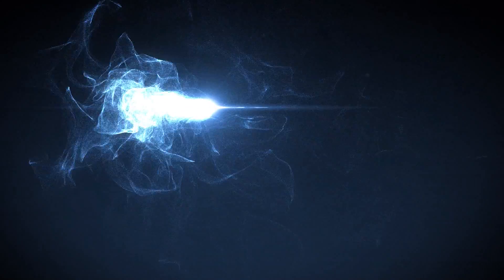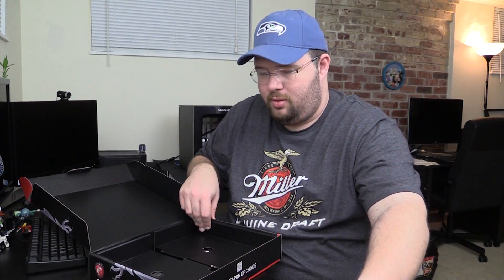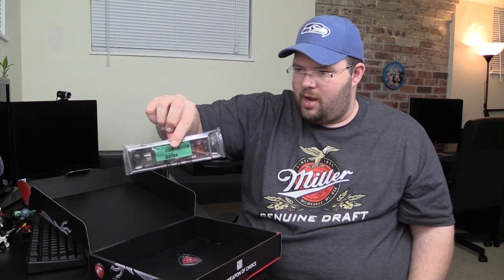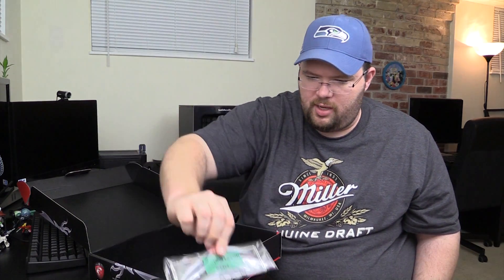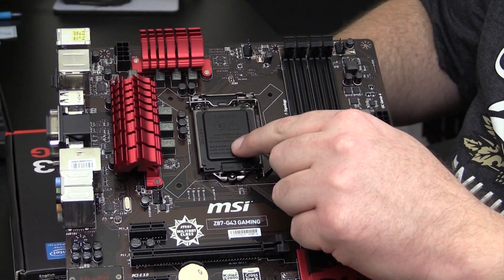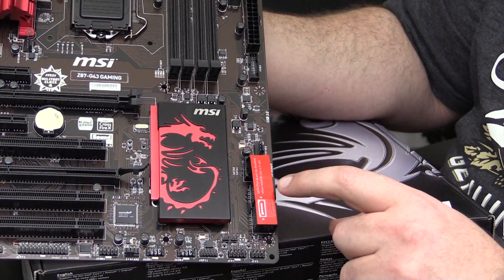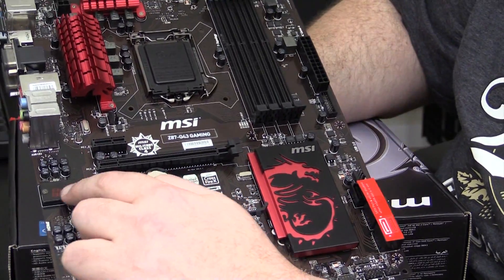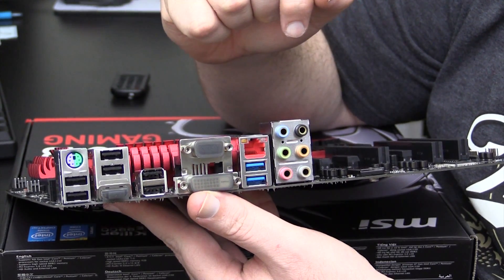MSI Z87 G43 Gaming Motherboard Overview